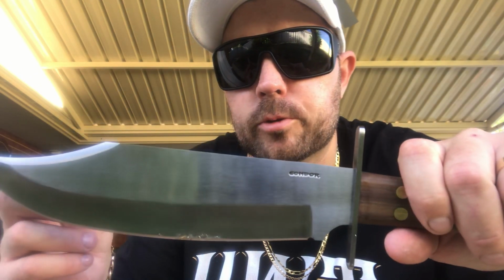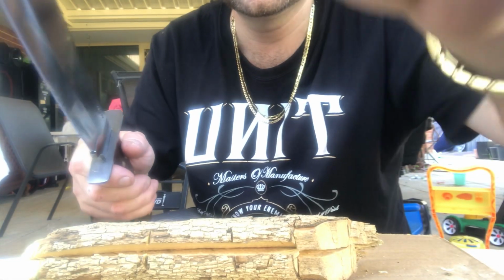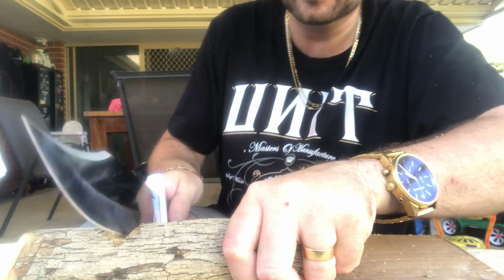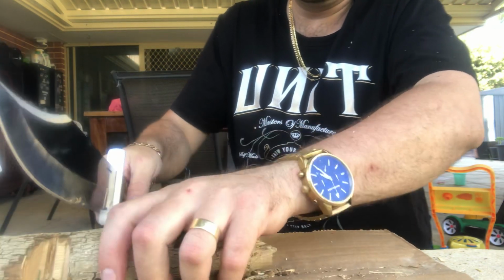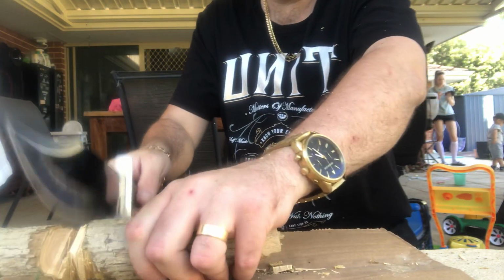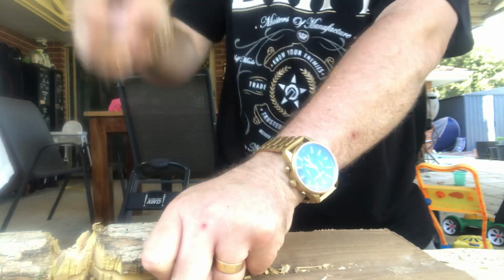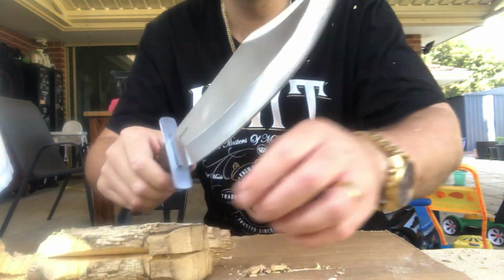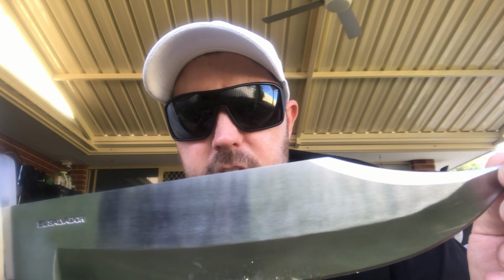Condor Undertaker Chop Test, lives up to the hype!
I chop through a dry 6cm piece of wood to test the chopping power of this beast..